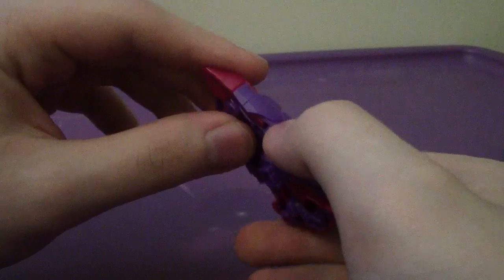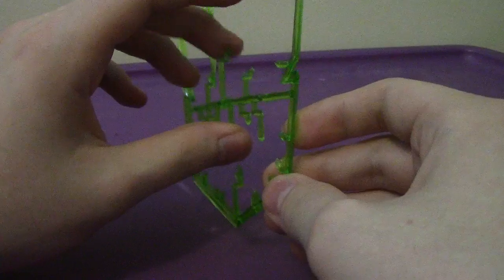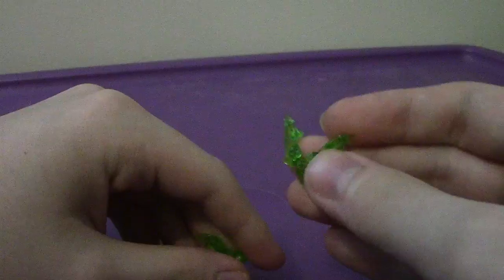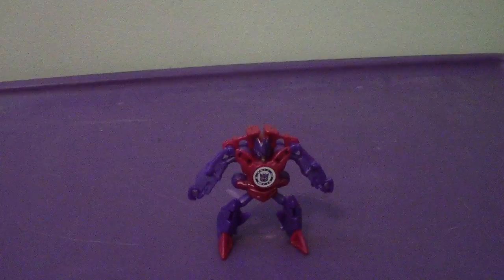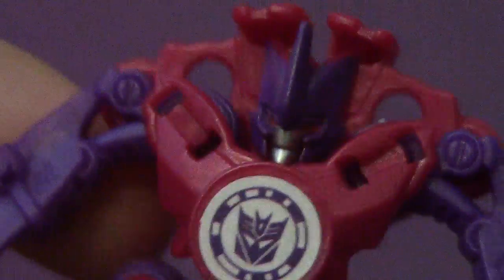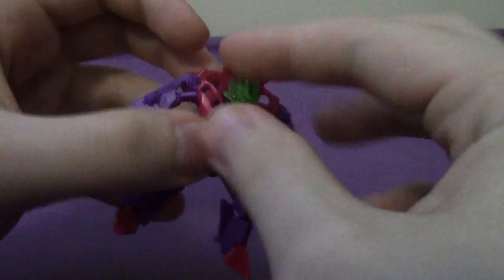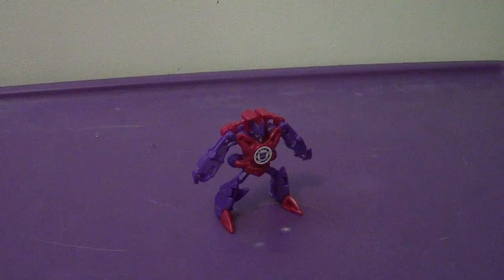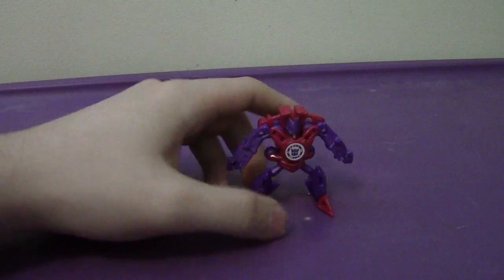DiveBomb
A Look At One Of Fracture's Minions And Epicness